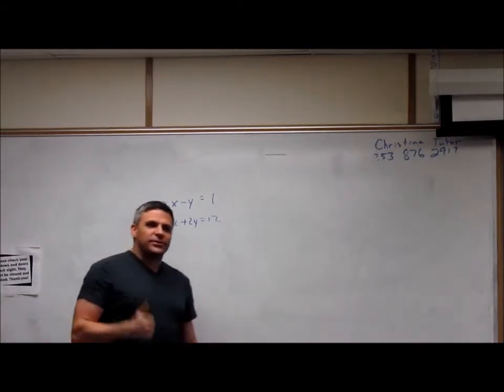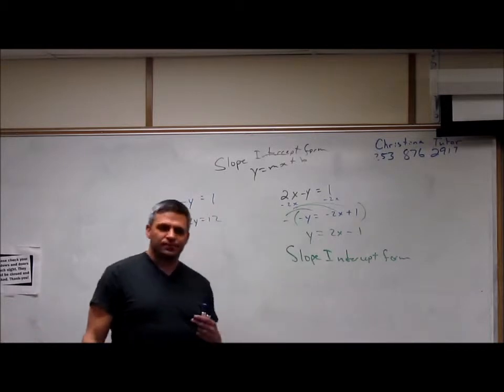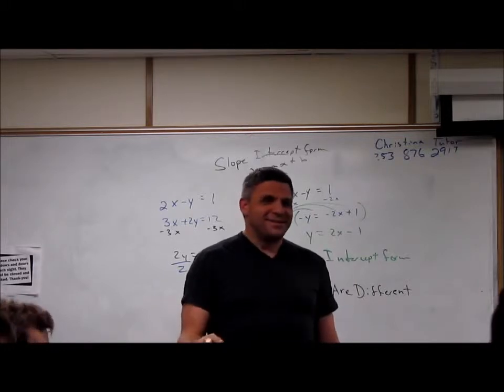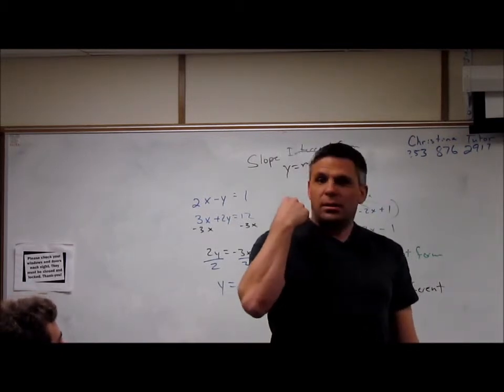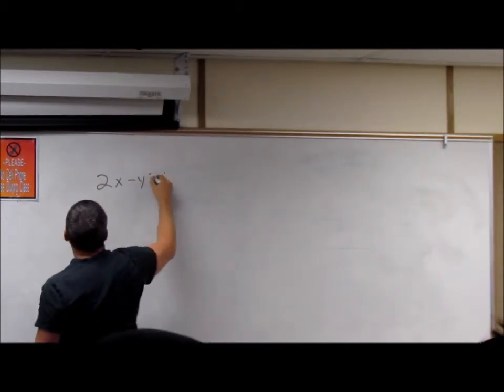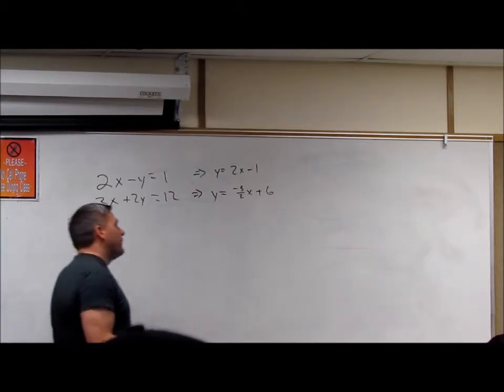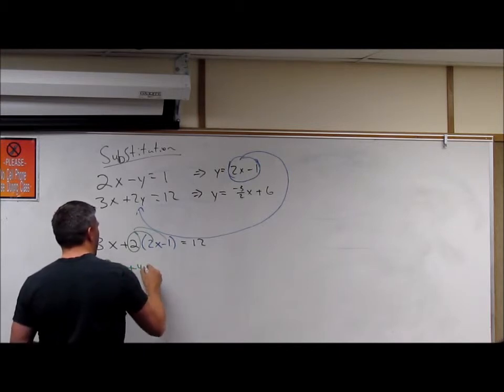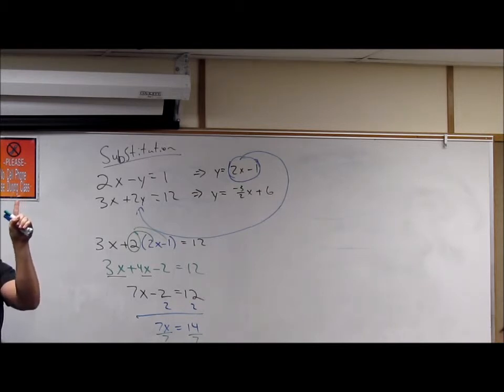Math 99 Linear Combination three steps part 1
Three steps, Slpoe Intercept, Substitution, Linear Combination